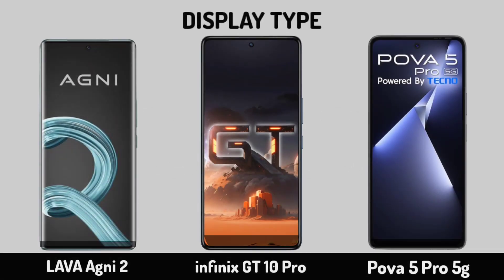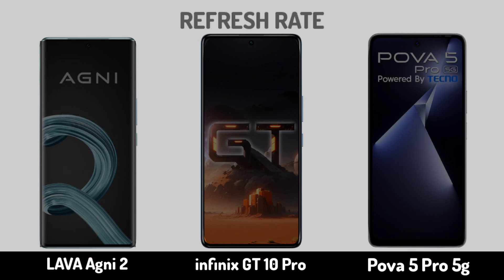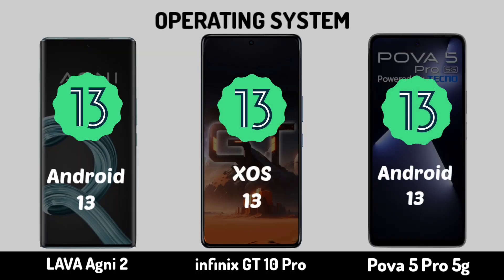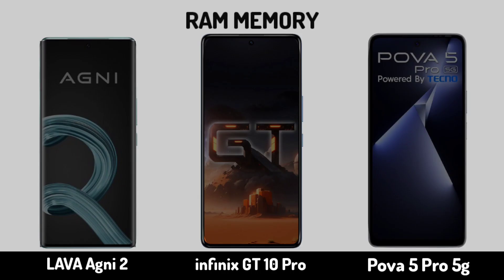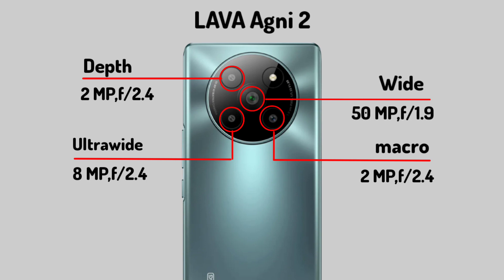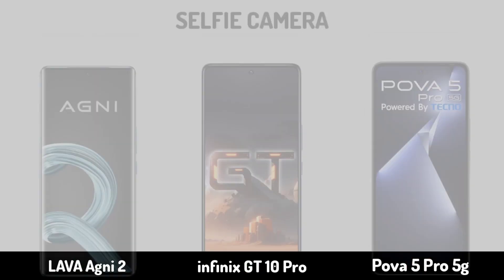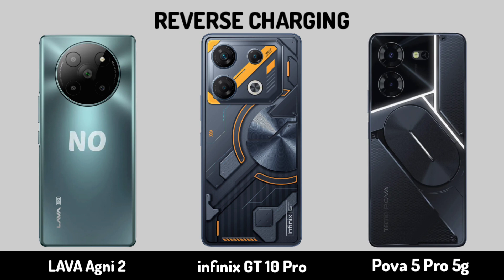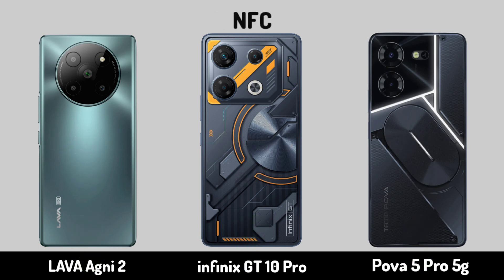LAVA Agni 2 VS infinix GT 10 Pro VS Tecno POVA 5 Pro 5G Specs Comparison